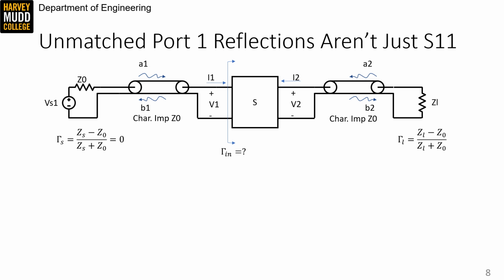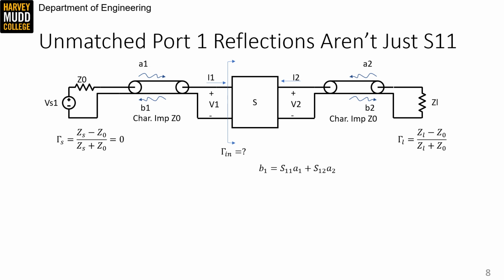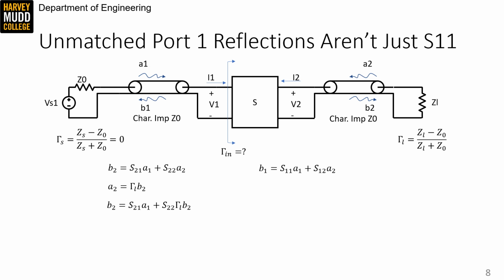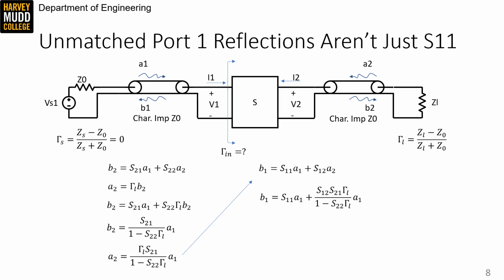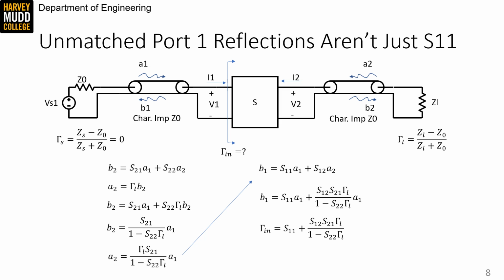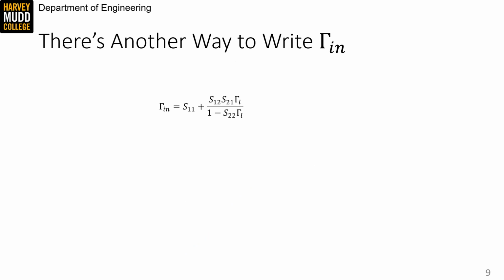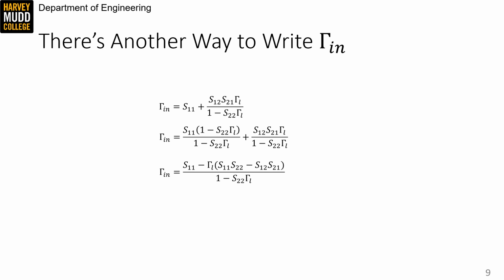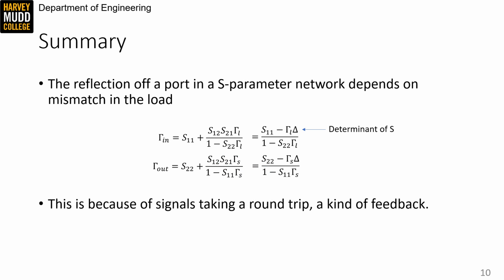HMC E157 Lec13 V01 Input Reflection Coefficient